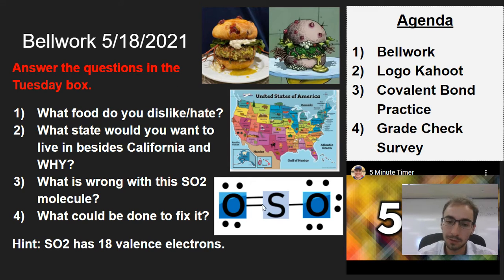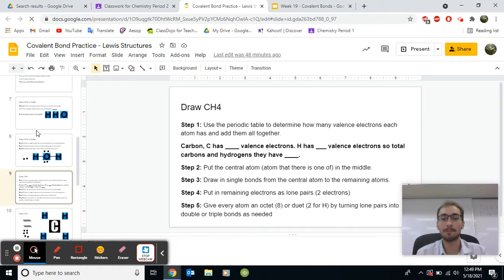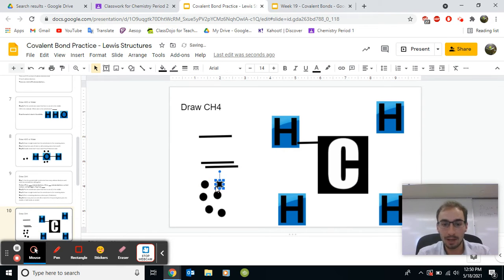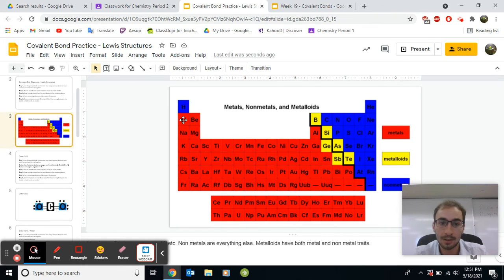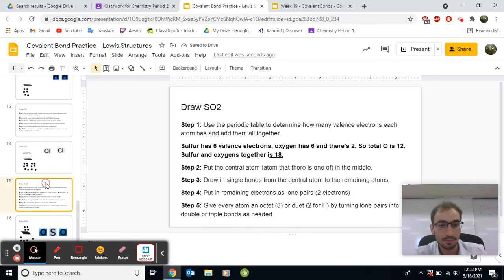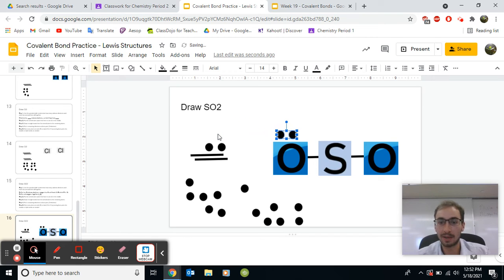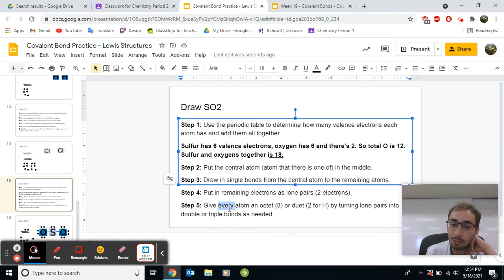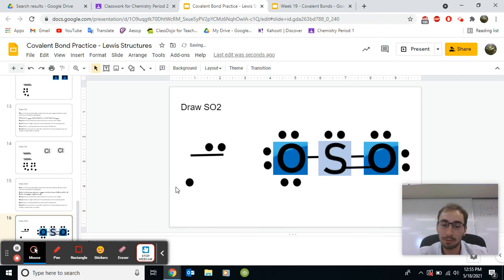Covalent Bond - Lewis Dot Structures Miconceptions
Students will learn common pitfalls when drawing lewis structures, and learn how to draw SO2